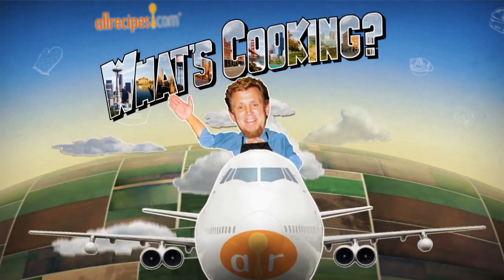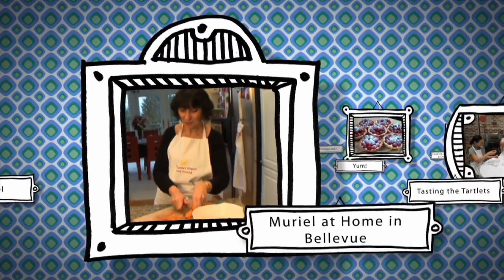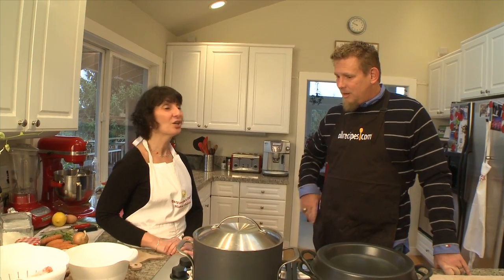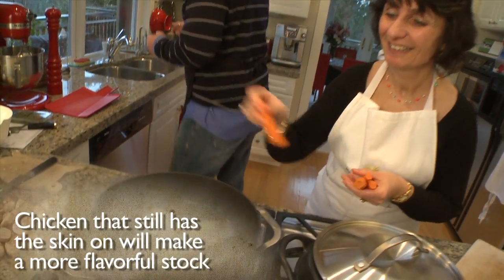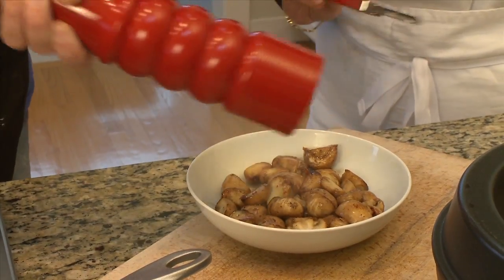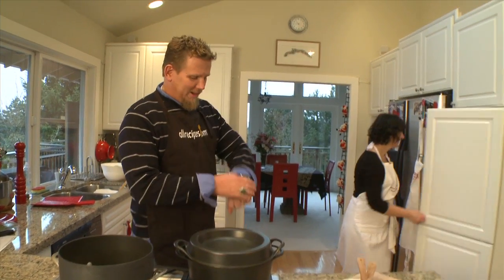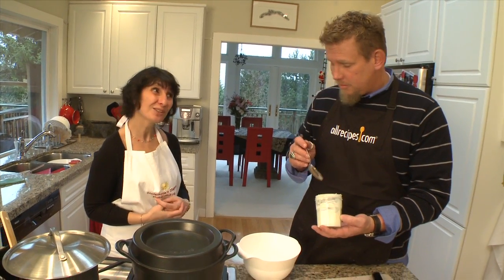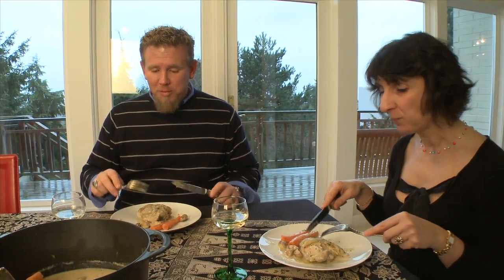Taragon Chicken Recipe - How to Make Petite blanquette de poulet à l'estragon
In this episode of "What's Cooking?" Michael travels to two places at once: Paris, France and Bellevue, Washington, where Allrecipes home cook, Muriel, teaches us how to make her authentic and delicious Petite blanquette de poulet à l'estragon!

This Petite blanquette de poulet à l'estragon (Taragon Chicken) dish has its humble beginnings from a similar French dish made of poor cuts of Veal. Instead of veal, however, more readily available, and less expensive, chicken thighs have been substituted. We start by cooking the chicken and vegetables, such as carrtots and mushrooms. Muriel then shows us how to make a creme freche sauce.  She will be the first to tell you that she is not a chef, but an ordinary cook making French favorites. She may not be a chef, but she is anything but ordinary!

Get Muriel's recipe for Petite Banquette de poulet à l'estragon (Tarragon Chicken) @

Allrecipes.com "What's Cooking?" is an original web series created to highlight the cooks who have contributed the most-loved content on Allrecipes. In each webisode, an Allrecipes' home cook shares the tips, tricks, and stories behind their amazing dishes. Allrecipes believes it is these home cooks who should be the food celebrities of the world...the ones who cook every day for family and friends out of love and passion (or sometimes just hunger!). Join our host Michael as he explores the kitchens of home cooks around the country in this exciting series.